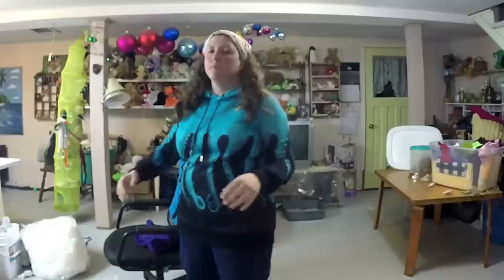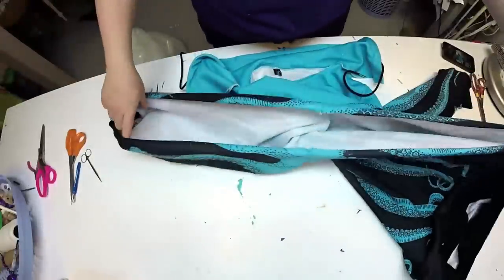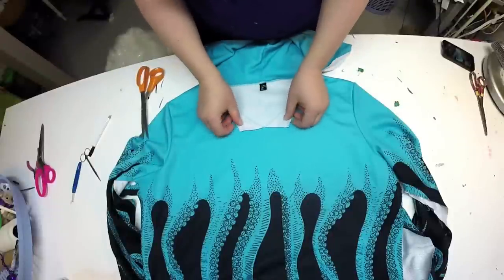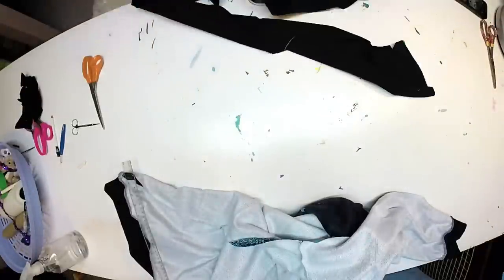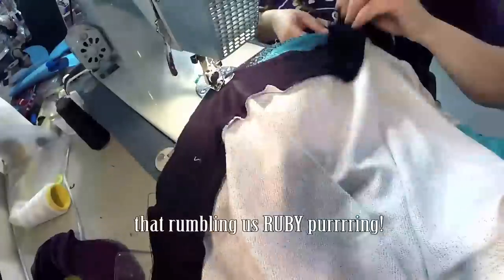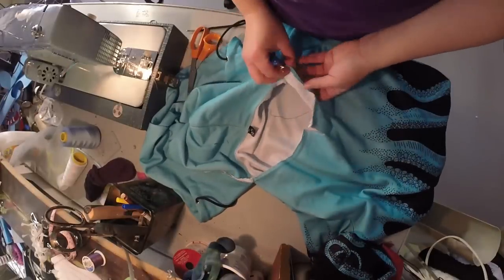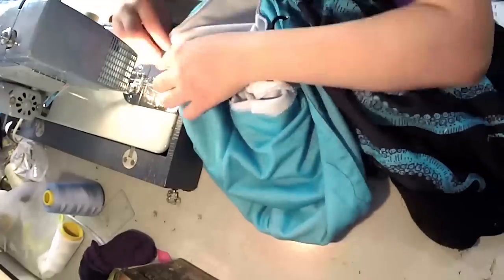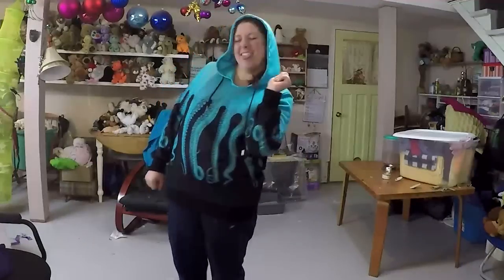HOW TO Make a Hoodie BIGGER!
etsy

My next one should be the Assassins hoodie.
Sorry about the audio glitches and purring, its 6:30 am and i got to be to work at 7am, and i just don't have time to redo it before i go! SORRY!

I hope this gives you a basic idea of how to make a hoodie bigger, or really anything.